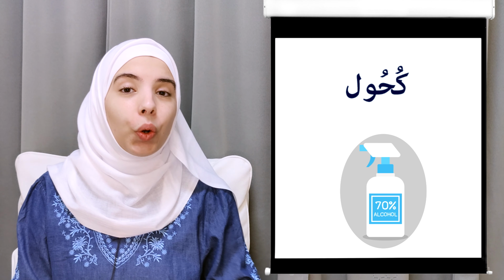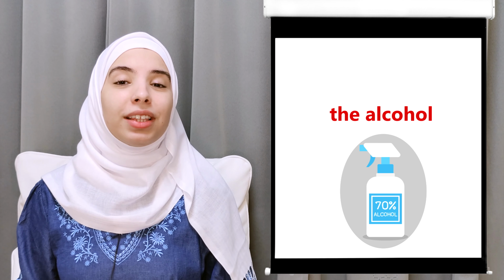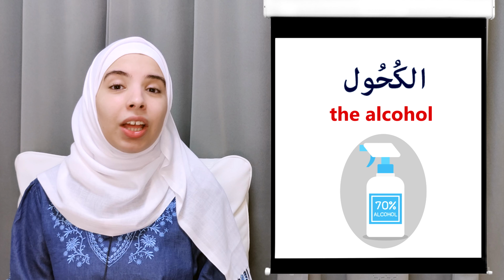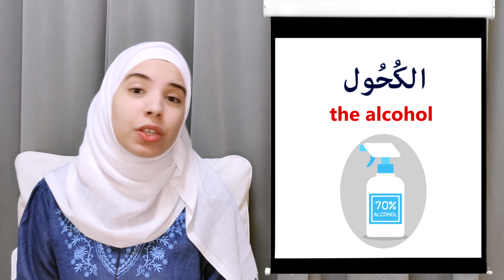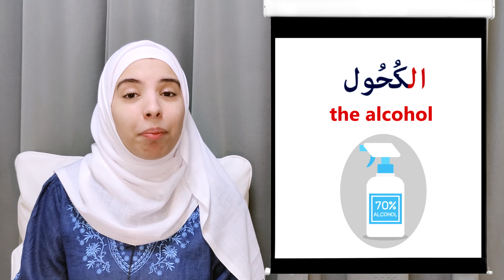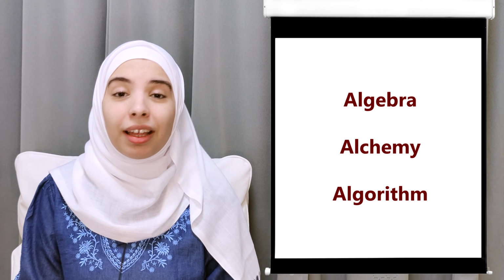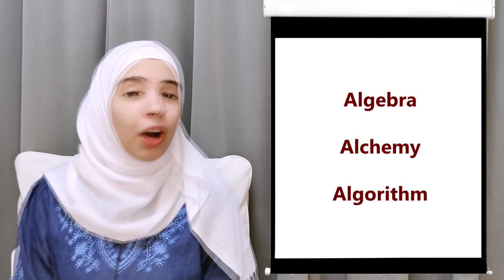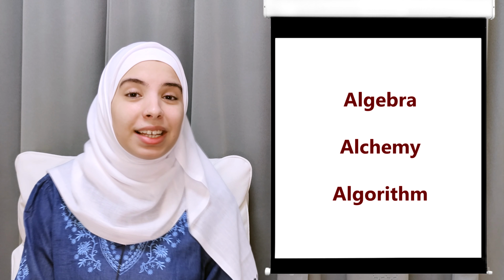The easiest 30 Arabic words, Arabic vocabulary for beginners